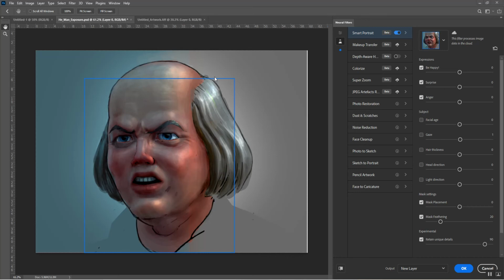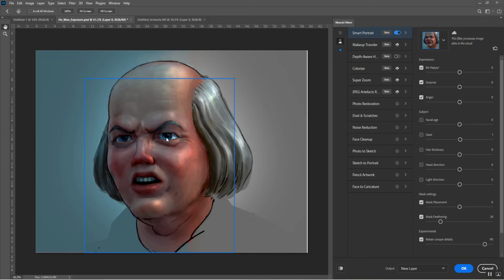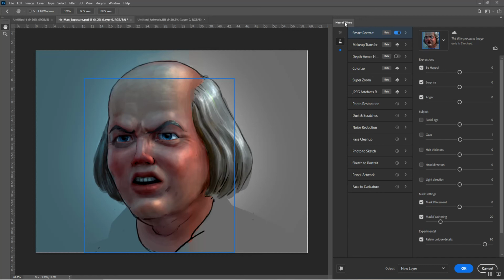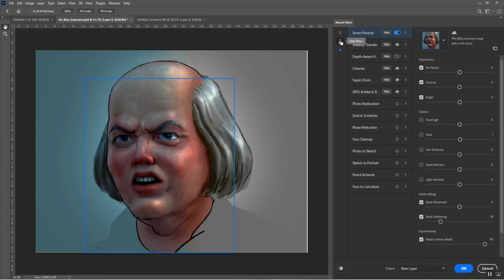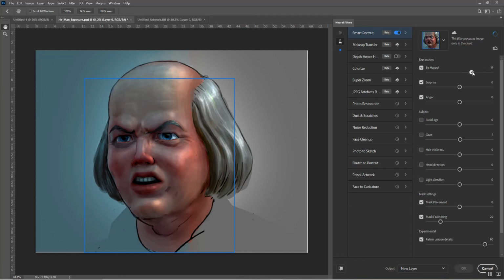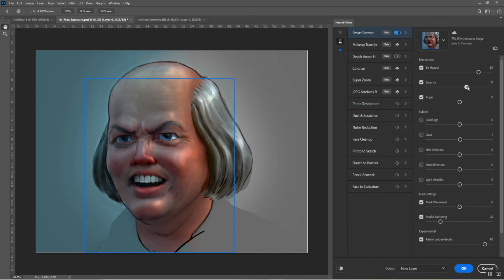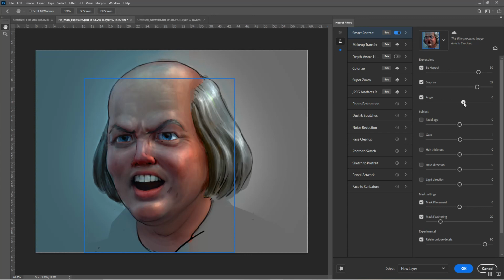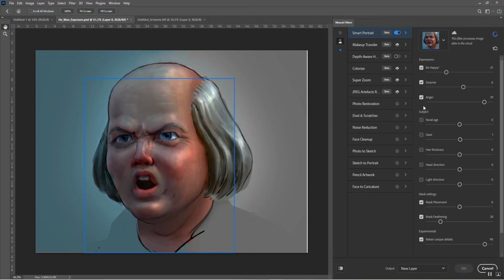Neural Filters in Photoshop